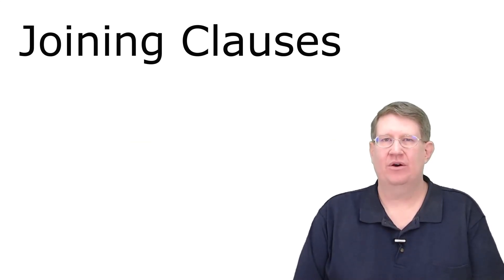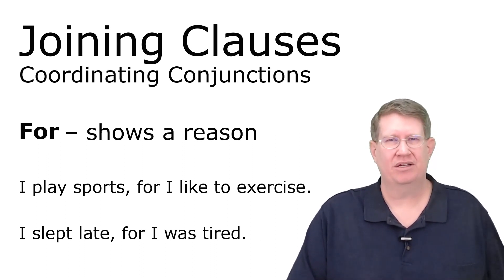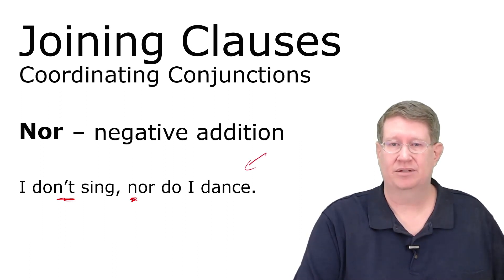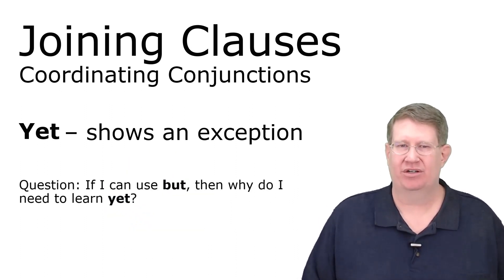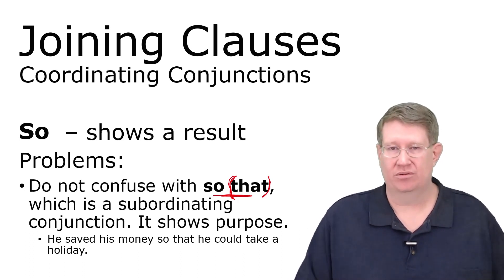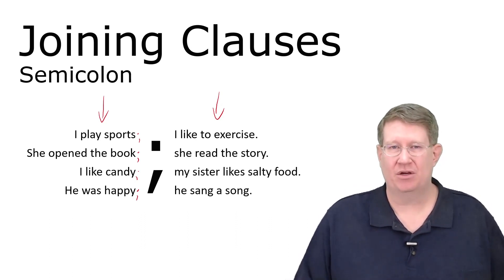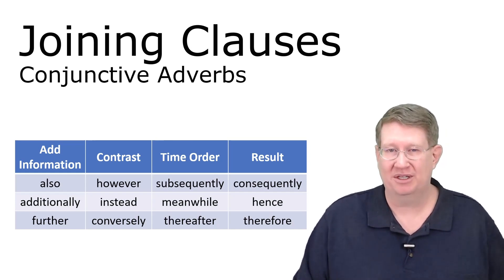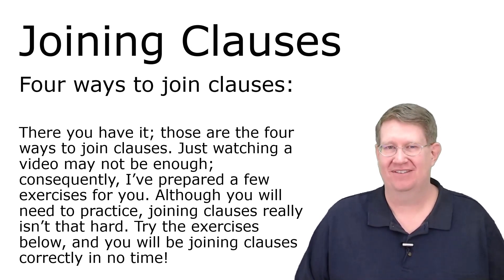Joining Clauses - Learn the four ways to join English Clauses | Clauses with Examples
Learn the four ways to join English clauses: coordinating conjunctions (FANBOYS), semi-colons, conjunctive adverbs, and subordinating conjunctions. Once you can join clauses these four ways, you will be able to write proper, grammatically correct English.

Also, stop by my website for even more videos and practice activities